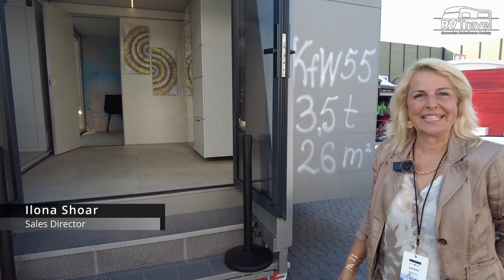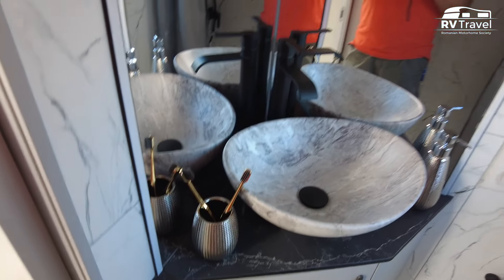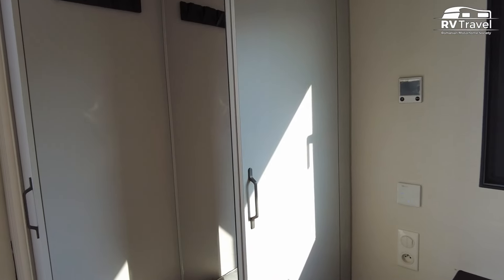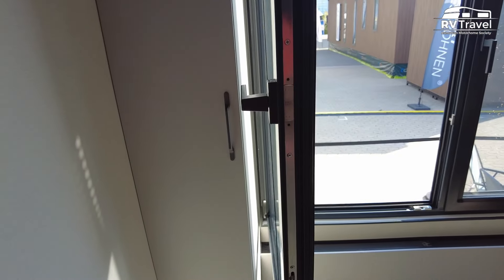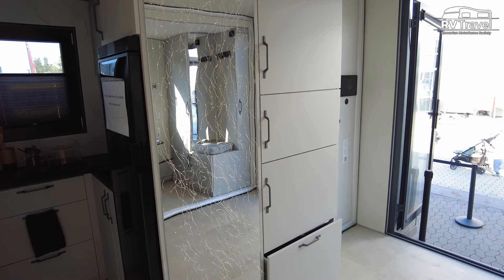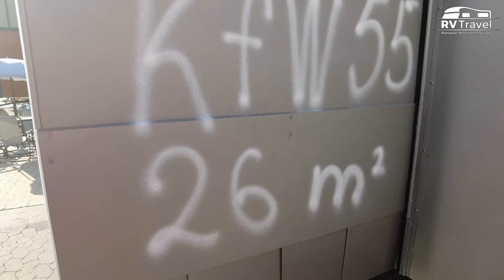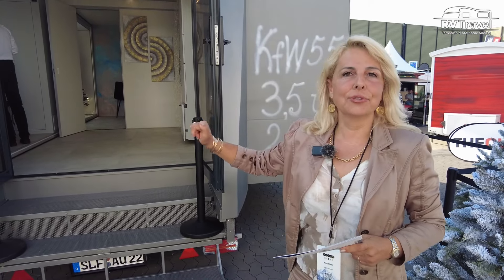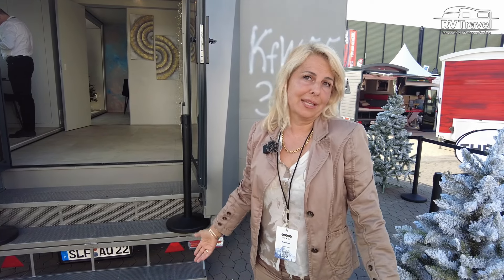🏡 Aurum Globe | Mobile house with slide-out | 3.5 t, 26sqm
This is an innovative product in the field of mobile living. The houses are fully functional smart dwellings with an area of up to 26 m² that can be easily transported by car.
In this video, we take you on an full tour of a unique hybrid vehicle that blurs the boundaries between tiny house and caravan. Experience how a compact vehicle can be transformed into a luxurious home at the touch of a button, equipped with everything a camper's heart desires - from smart technology to superior comfort.